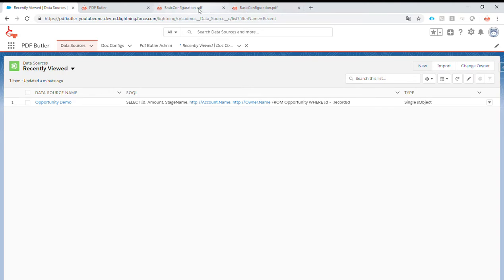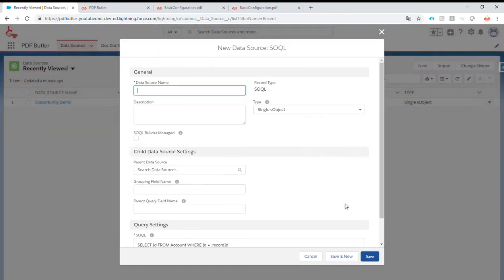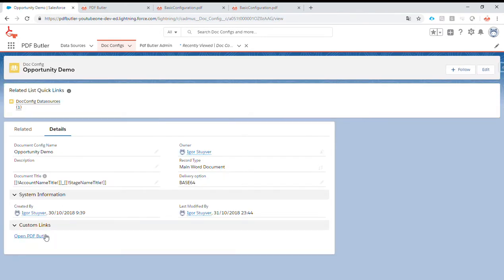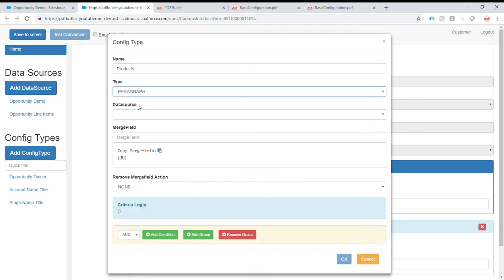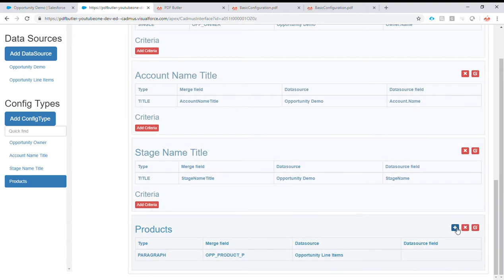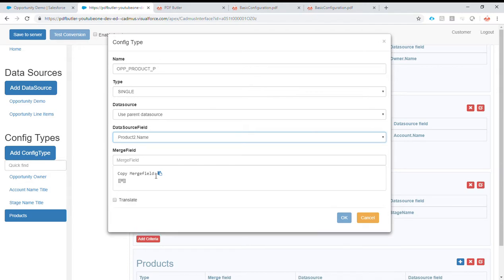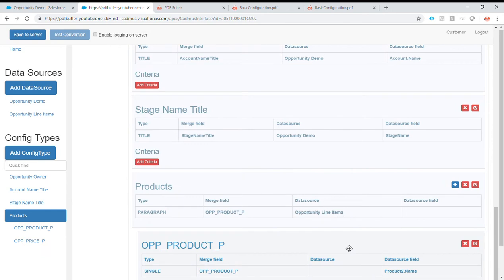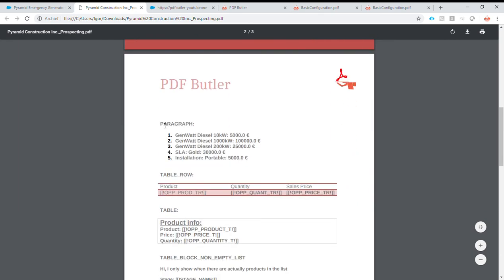PARAGRAPH ConfigType v1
repeat text, number or bullet point lists depending on multiple records from Salesforce. For instance, for every Product in the Opportunity